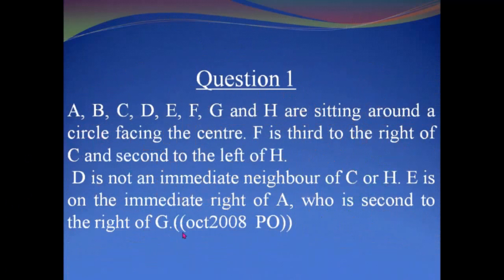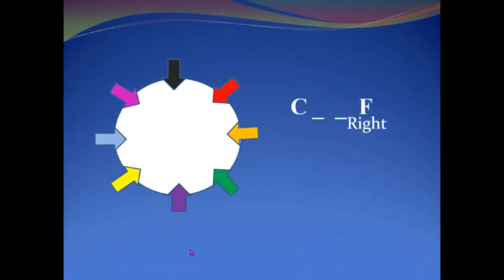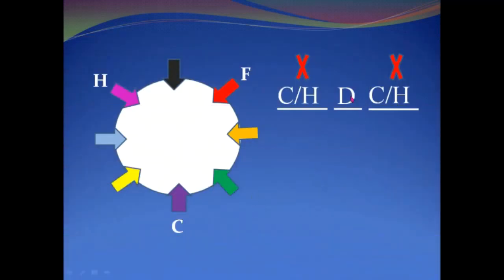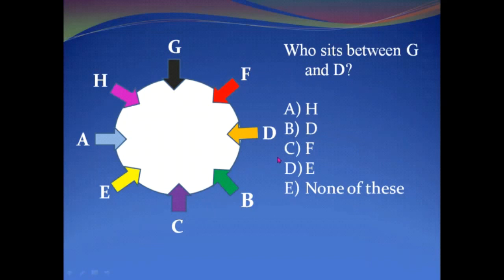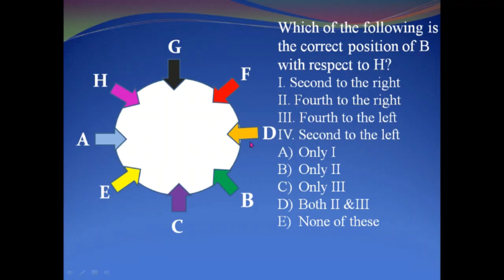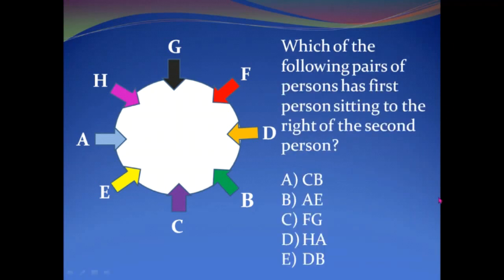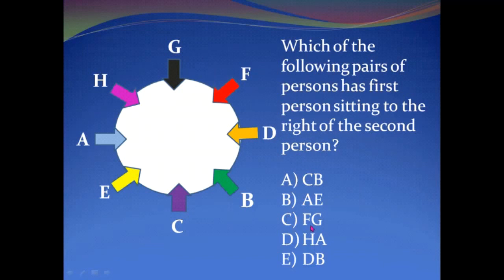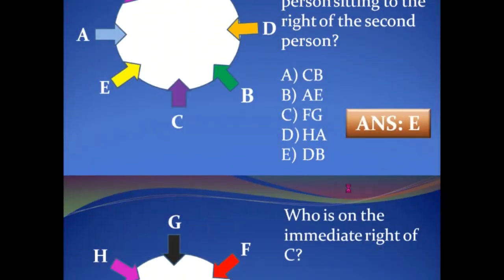SEATING ARRANGEMENT -1 (ENGLISH VERSION)